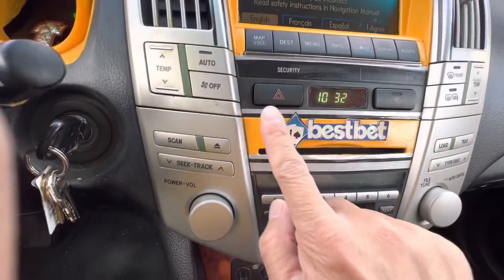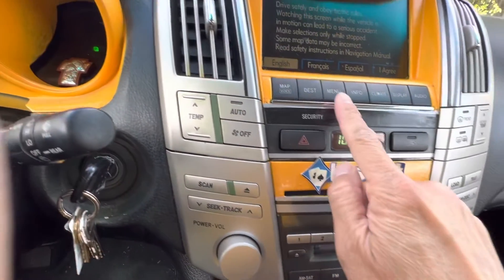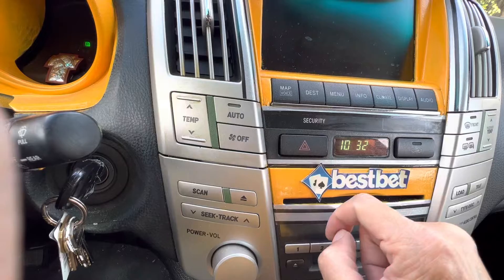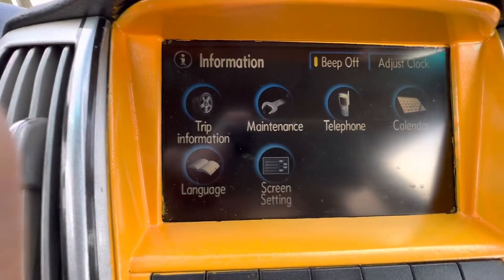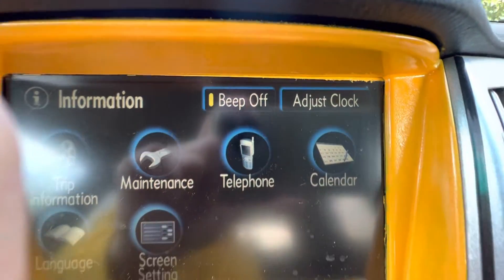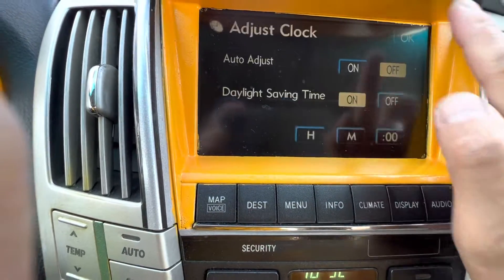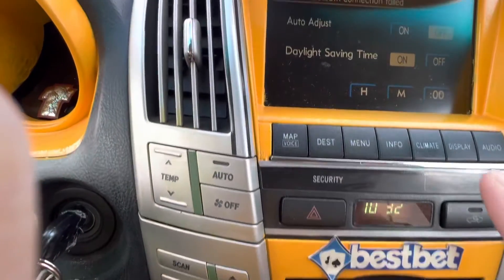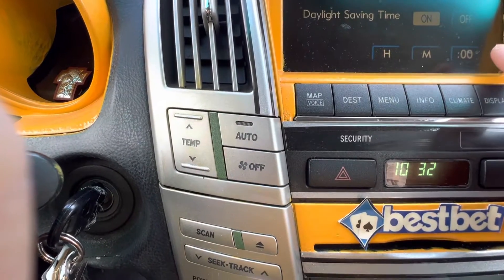How to reset digital clock for Lesux RX 350 2008 done in a second ….